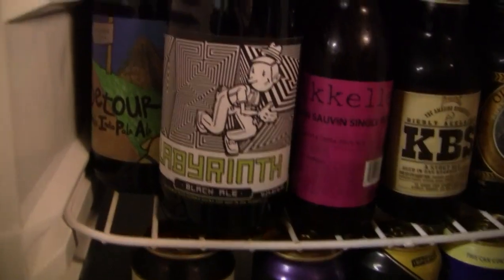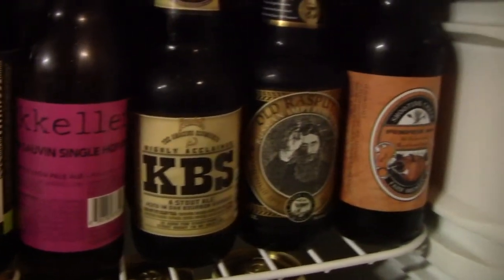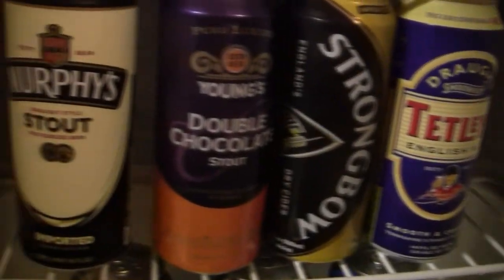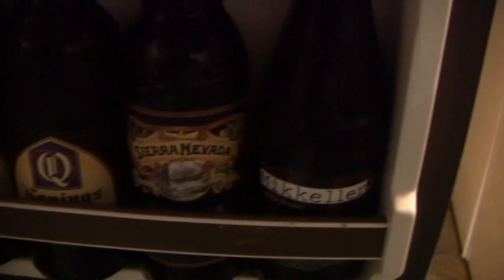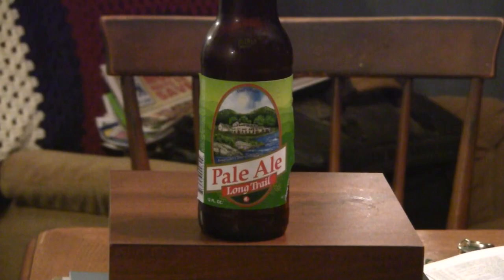Beer Review # 245 Long Trail Pale Ale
Long Trail Pale Ale is the beer reviewed follow me now on Twitter